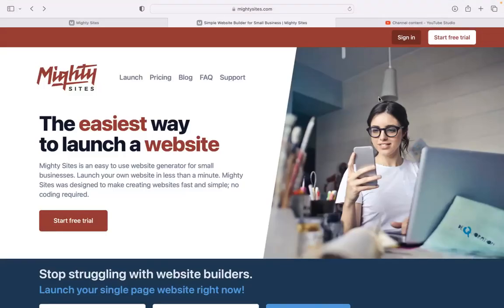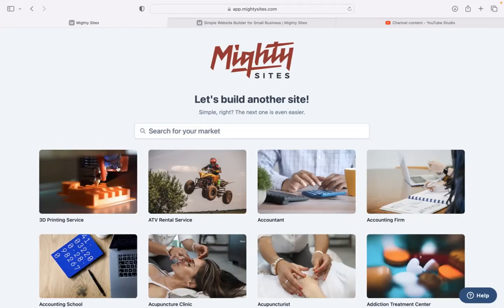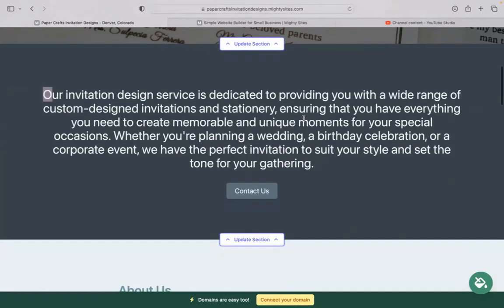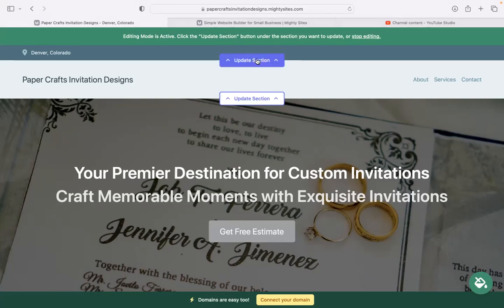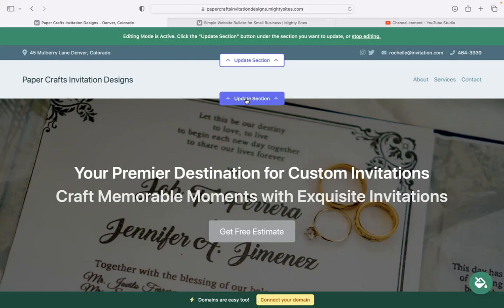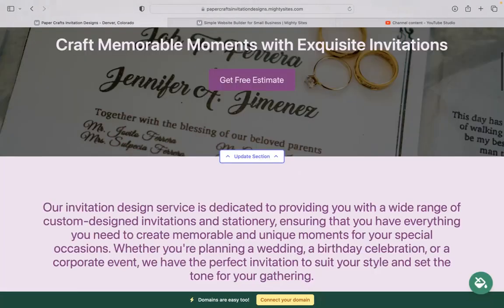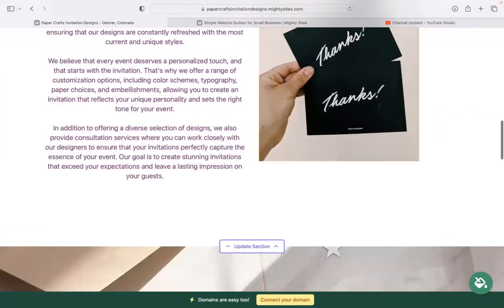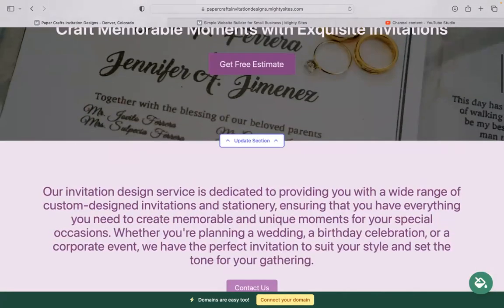How to build Invitation Designer Simple Website - FAST & EASY!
This video will show you how to make a simple website for your invitation designer service. We use the Mighty Sites Small Business website builder to generate a simple, professional website for an invitation designer.

No coding is required and you don't need to be super tech-savvy either. Very user-friendly.